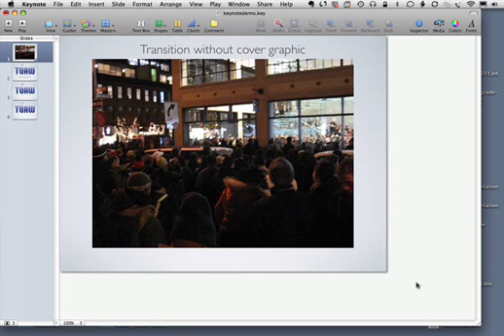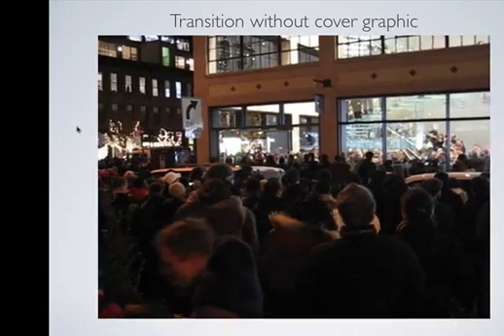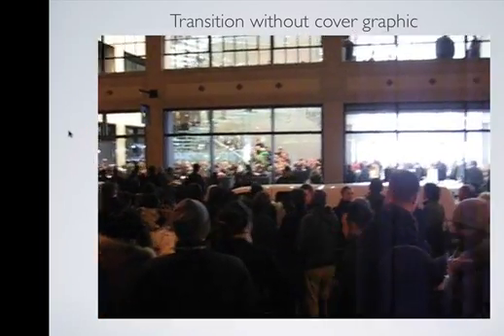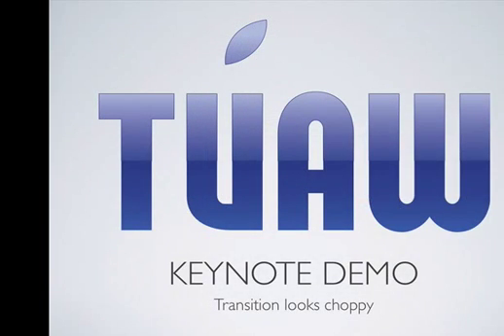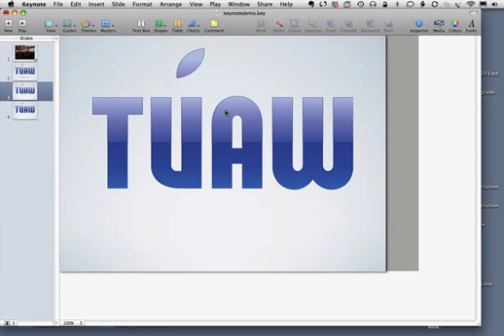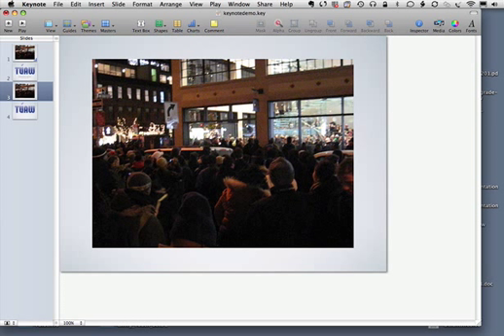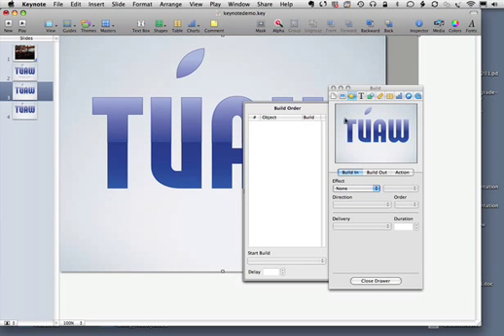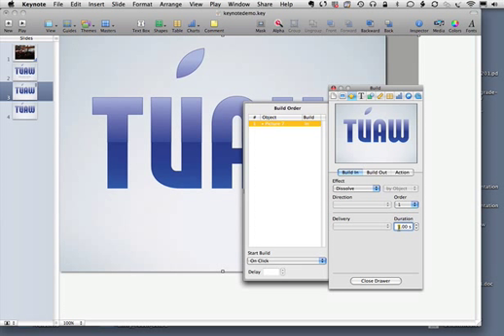Smooth video transitions in Keynote (tuaw.com)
TUAW.com tip: to get a smooth transition while your video plays, use a full-screen graphic instead of going directly to the next slide.

This video accompanied a post on TUAW.com which is why it's kind of terse — but you can still see the original at Engadget